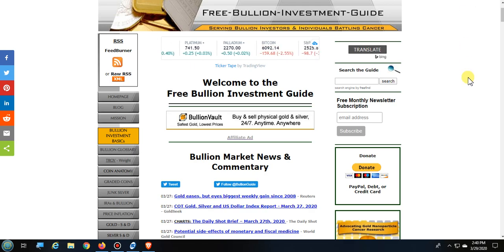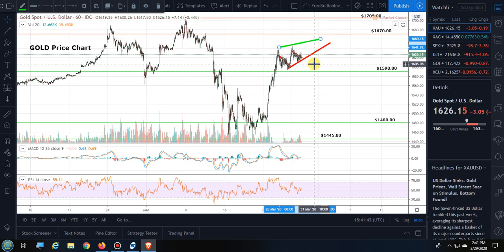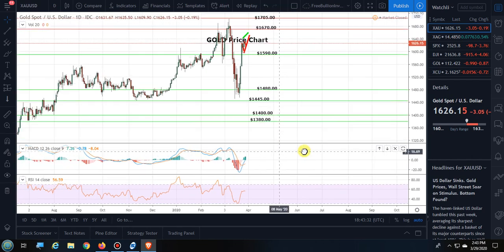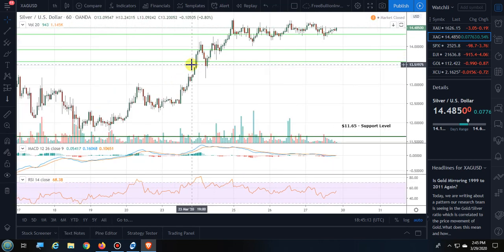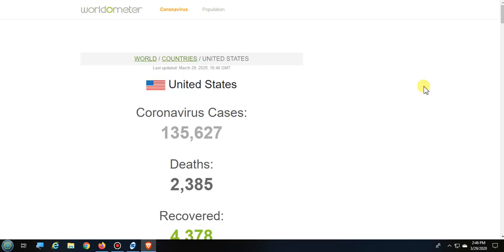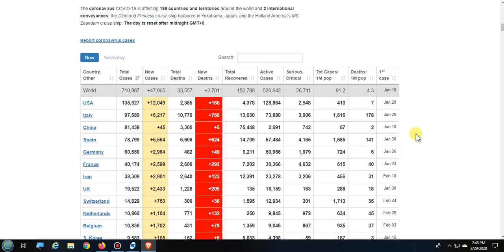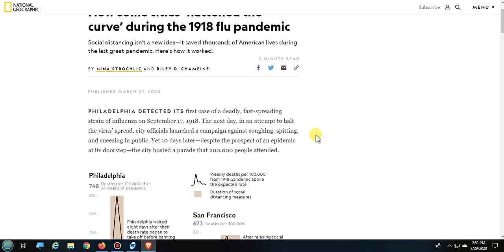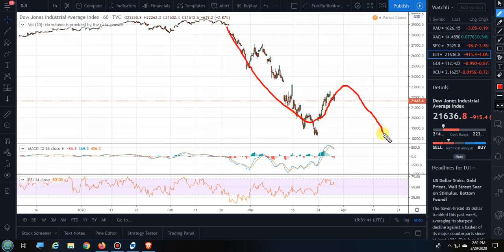Silver and Gold Price Analysis (XAG/USD and XAU/USD) - 03/23 thru 04/03/2020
Gold and Silver (XAU/USD)(XAG/USD) Review and Outlook with Fundamental and Technical Price Analysis that covers from March 23th, 2020 thru April 3rd, 2020.

Delivery of 5,000 URNS to funeral home in coronavirus epicentre Wuhan raises fears China is underplaying nation's official 3,300 death toll - Daily Mail

How some cities ‘flattened the curve’ during the 1918 flu pandemic - National Geographic

The Free Bullion Investment Guide is for Precious Metals Coin and Bullion Investor.
This guide also Advocates for Cancer Research and Donates to Individuals who are Battling Cancer / Angel of Healing Cancer Fund / Advocate for Gold Nanoparticle Cancer Research/Therapy